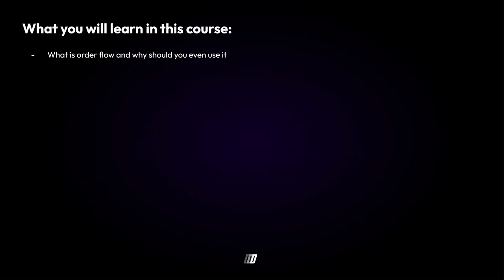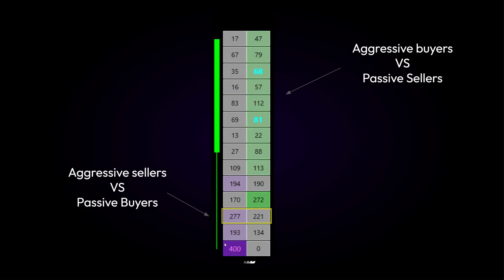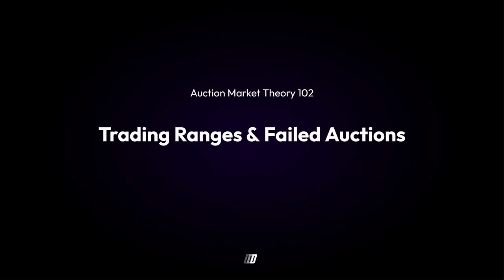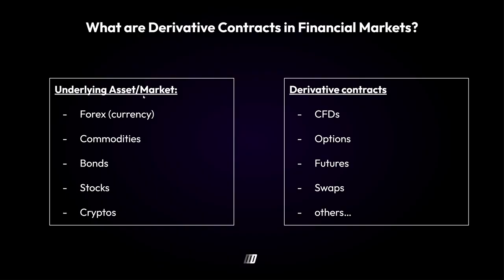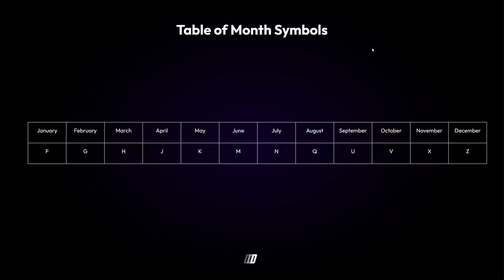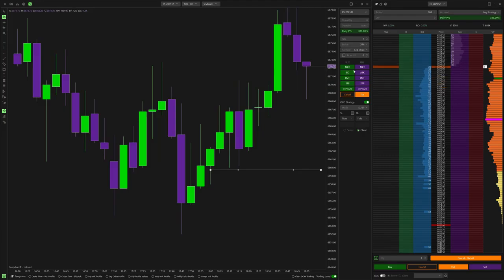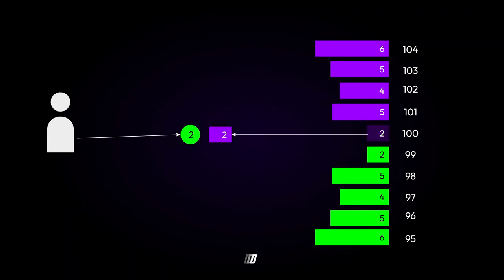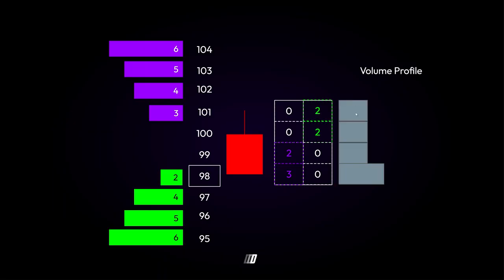output list 1 9